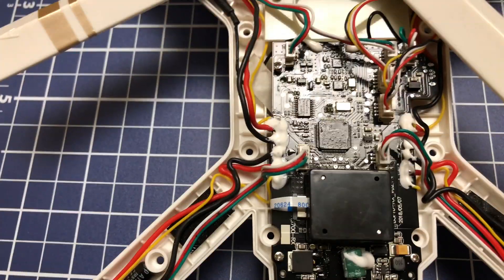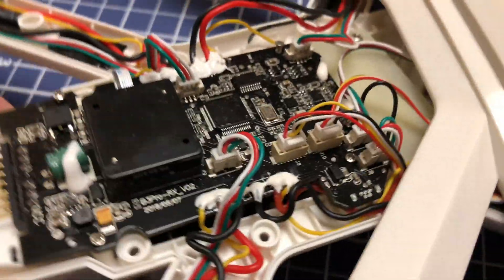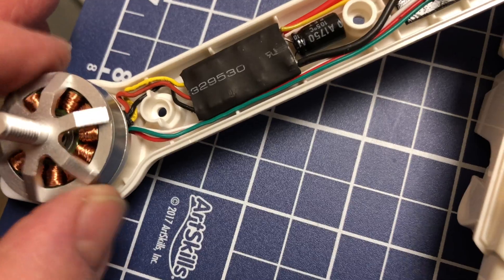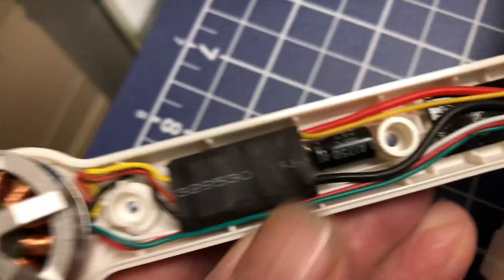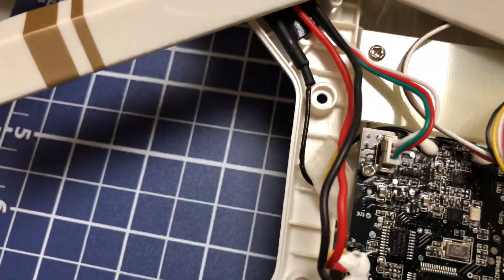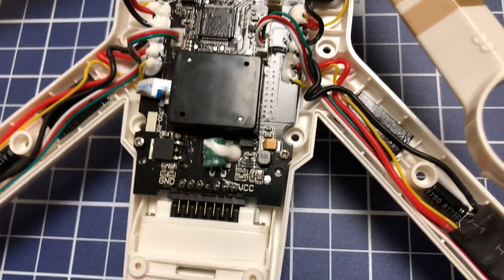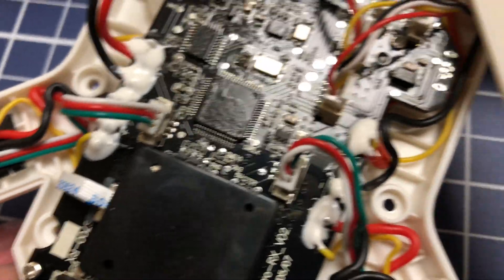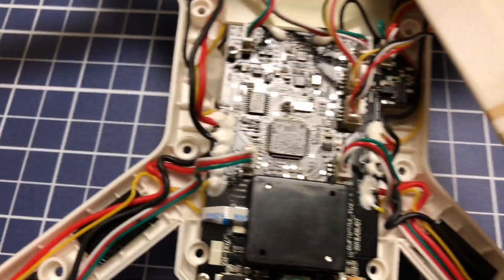MJX Bugs 3 Pro Drone Take a Look Inside 4K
MJX Bug Pro 3 Specifications
• 22-minute flight time
• 600-800 meter max flight range
• 230 grams of upward lift
• 2800 mAh 2s LiPo battery
• 240-minute charge time

• Update transmitter control
• 1500kv brushless motor
• Intelligent braking
• Sensors included: Barometer
Special Features

• Automatic Takeoff/Landing
• Headless Mode
• Smart RTH (Return To Home)
• Failsafe RTH
• Low voltage RTH
• Point of interest circling with adjustable flight radius
• Track flight mode
• Advanced GPS assisted-hovering
• Barometer altitude hold
Flight Range

The 600-800 meter range on the Bugs 3 Pro would be hard to beat in its price range. In open space with no obstacles blocking the transmitter, the drone can be controlled reliably nearly a half-mile away, which should satisfy the needs of most users.
Brushless Motors

Four MT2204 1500kv brushless motors provide 230 grams of maximum lift for the drone, giving it plenty of power to carry a sports camera for aerial photography while delivering maximum flight time.